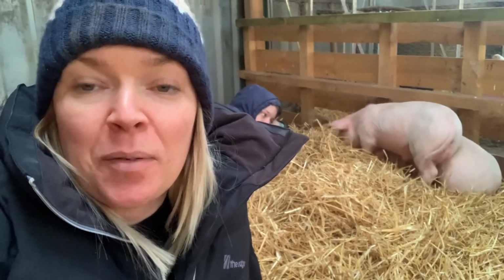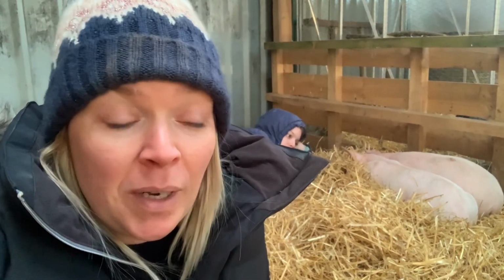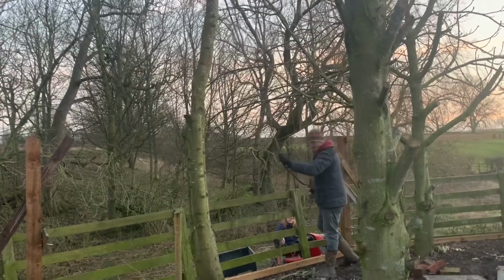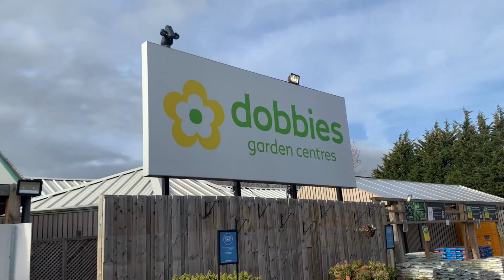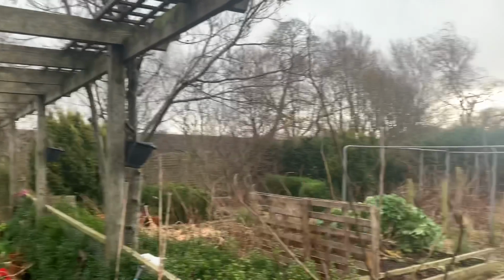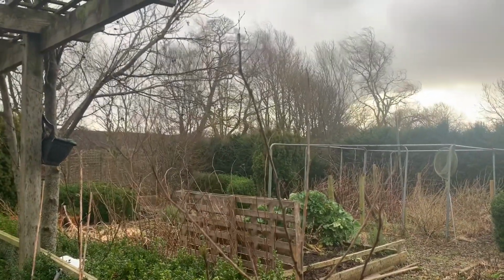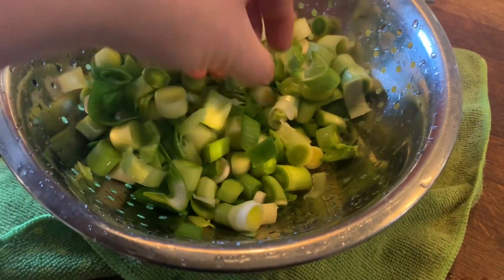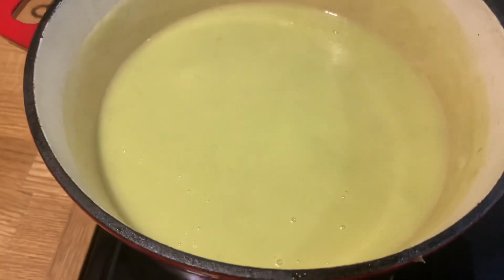Pigs, garden centres & soup from the smallholding - episode 18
Welcome to Our Smallholding Adventure!

Welcome to episode 18 of Tales from the Kitchen Garden where receive pigs in to the kitchen garden and have to cook up some leek and potato soup to combat the wintery weather!

We grow all year round in zone 8b/9a (we're right on the border with 8b but can get temperatures down to -10 or 12c (10F) in the winter) in the North East of England.